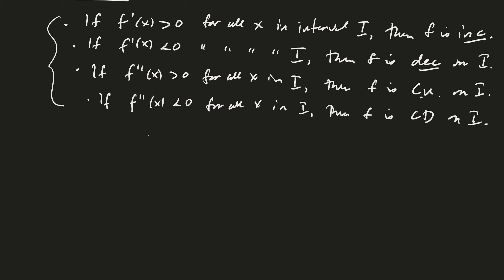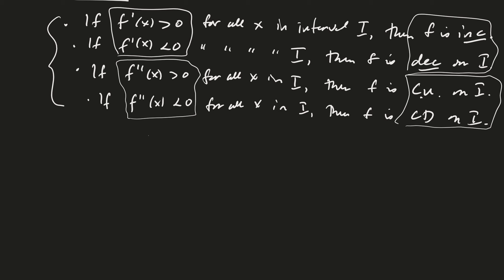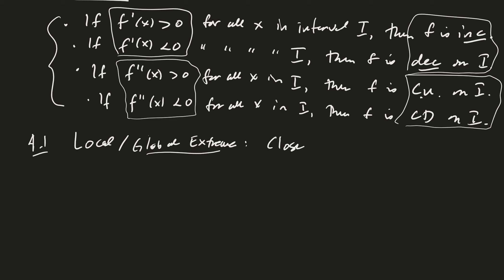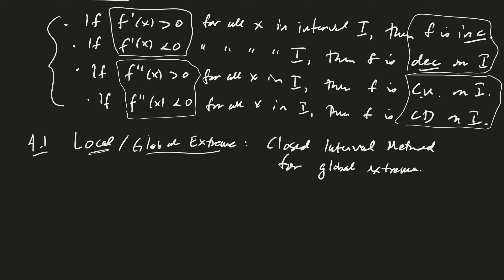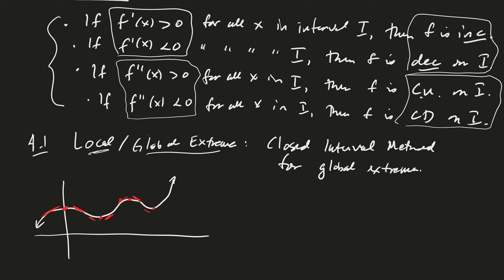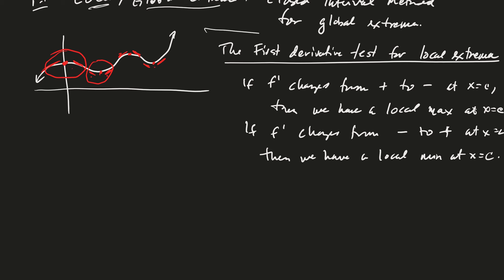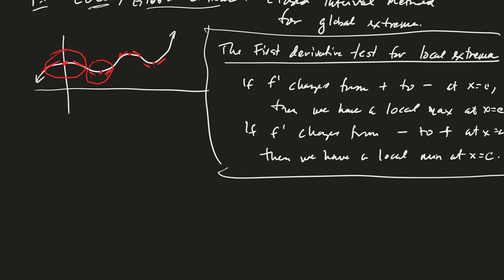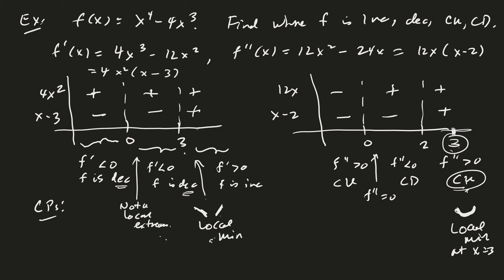Math 125 Section 4.3 (Local extrema) Video 2 of 3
In this video, we discuss the first and second derivatives, and how we use them to analyze the shape of a function.  This will lead us to the first and second derivative tests for local extrema.  Video 2 of 3.